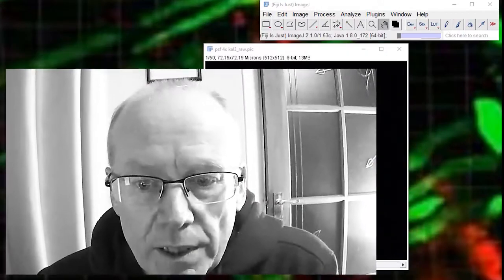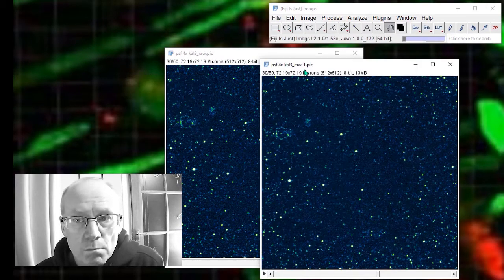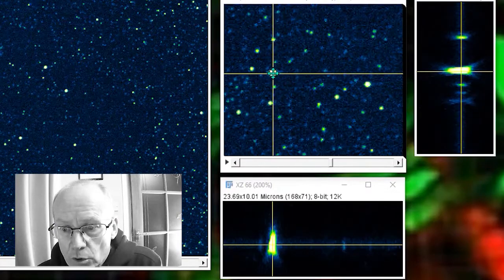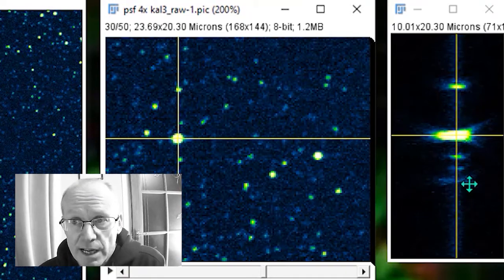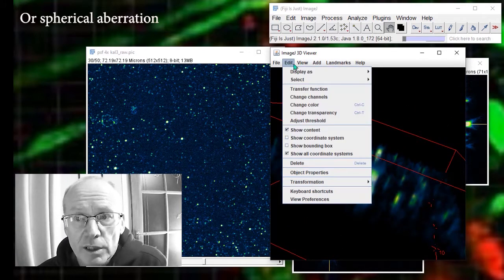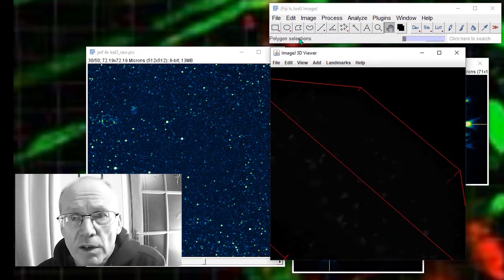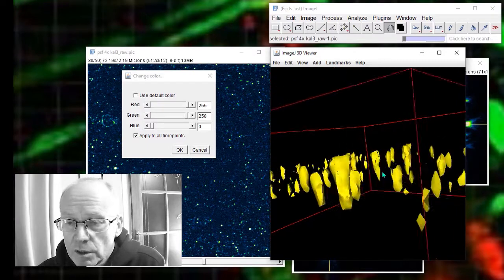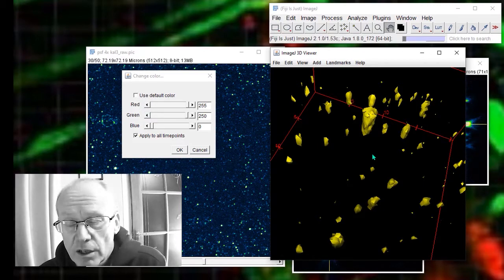What is a point spread function (psf)?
For effective deconvolution of confocal images it is often helpful to know exactly what the PSF of the microscope really is.